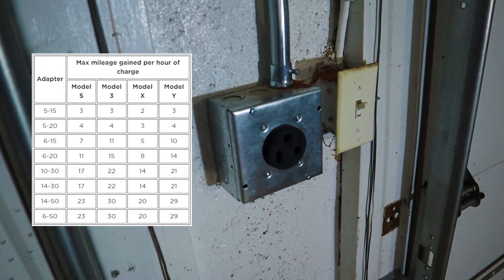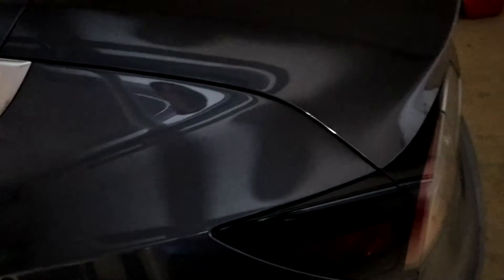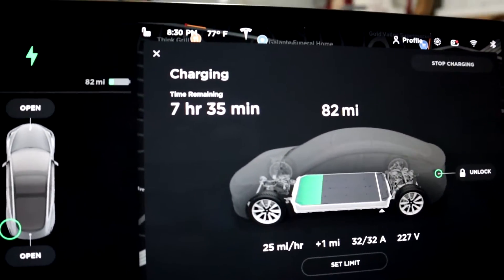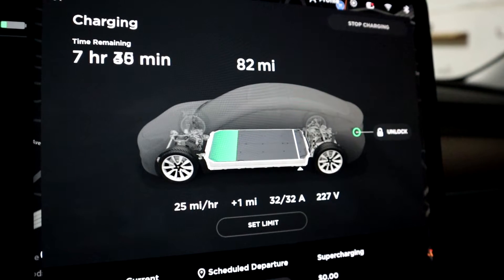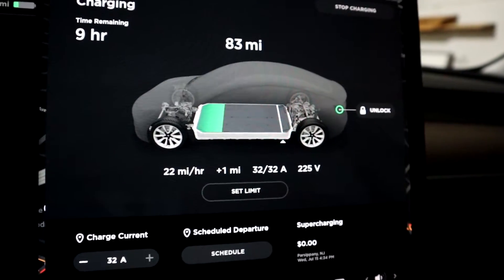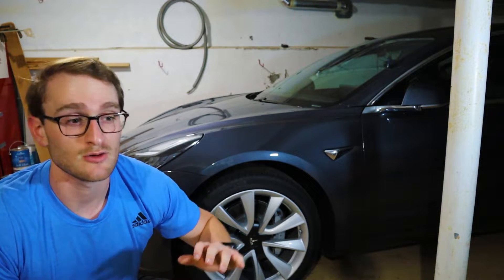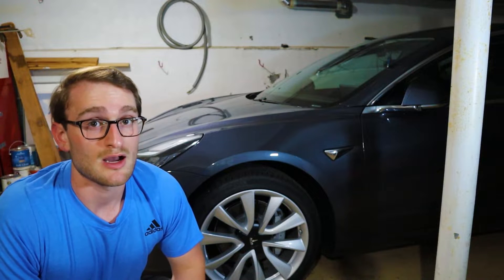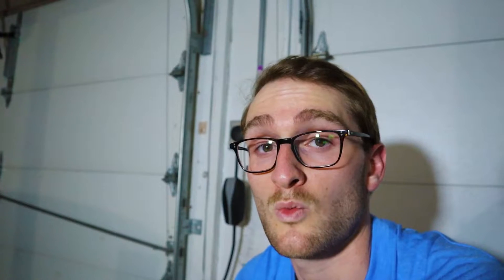Tesla Model 3 Home Charging Just Got WAY Better!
After finally having a 6-50 NEMA outlet installed in my garage, i go over the reasons why I chose not to install a Tesla Wall connector, and rather go for the 220V outlet and the Mobile Connector.  With this setup I can charge my Tesla Model 3 at 30 miles per hour, rather than the max of 44 miles per hour with the wall connector.